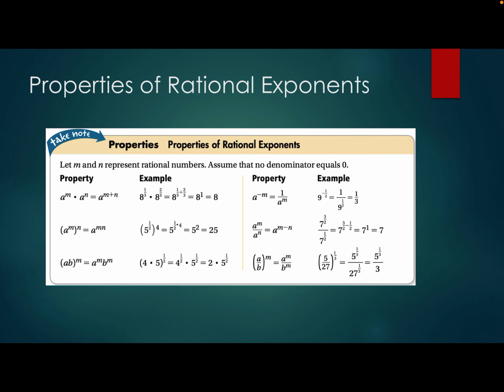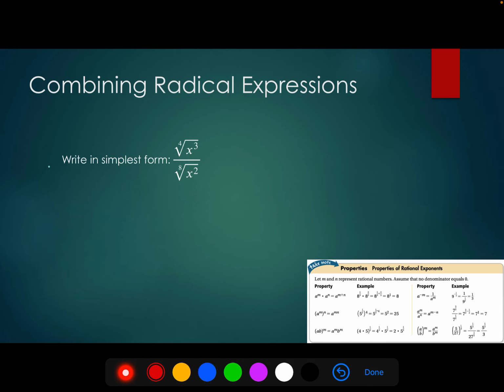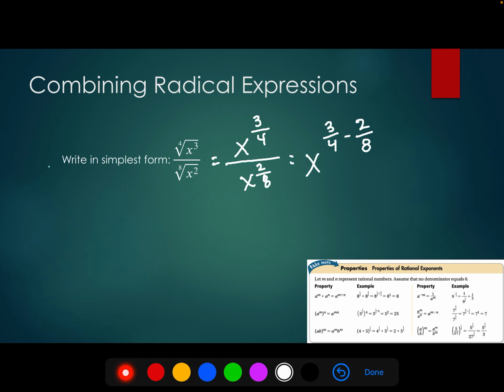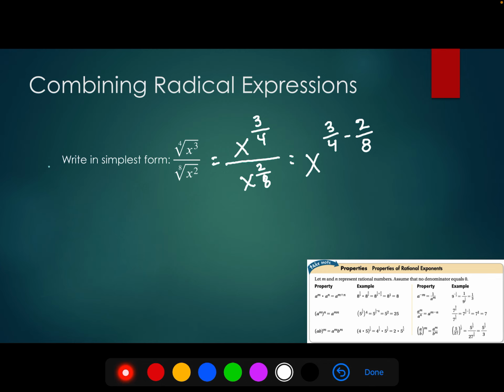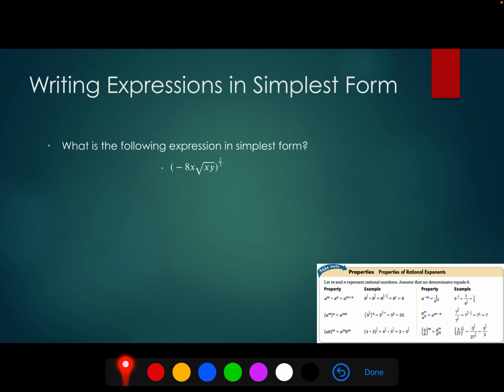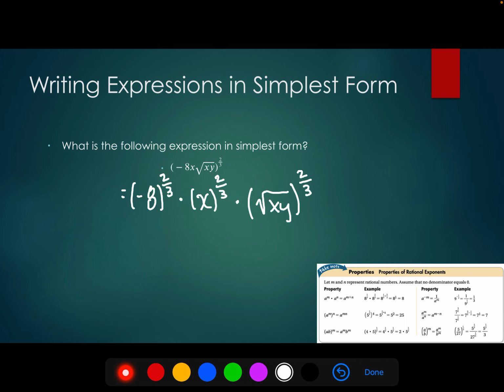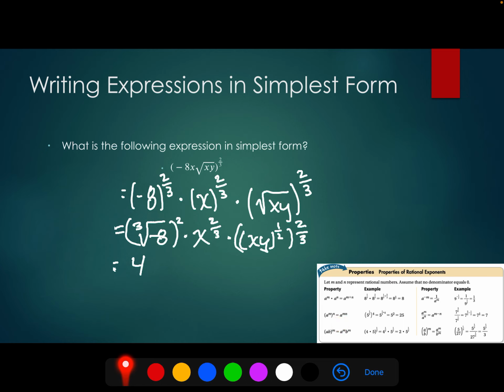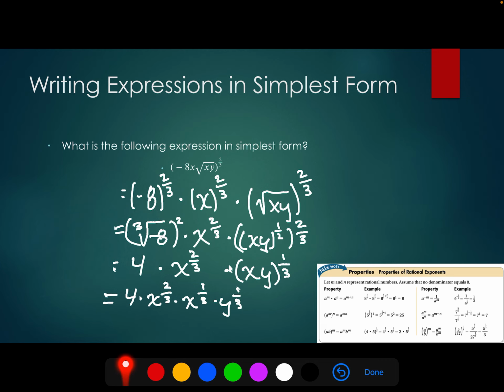Rational Exponents 3